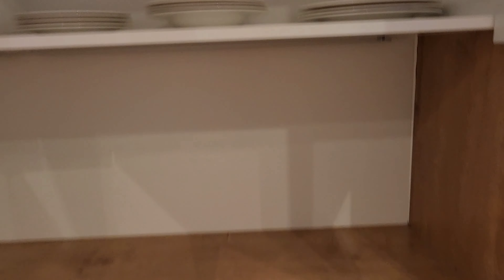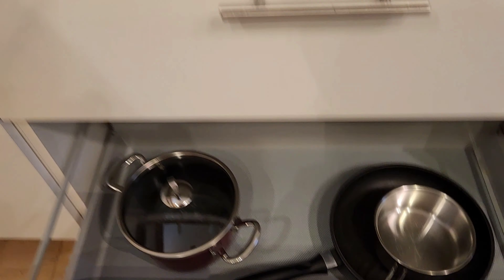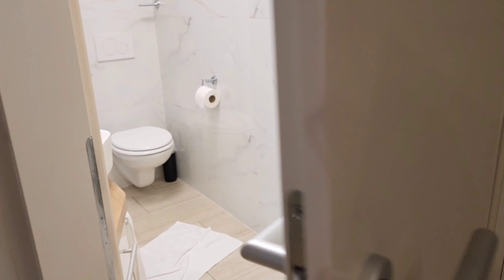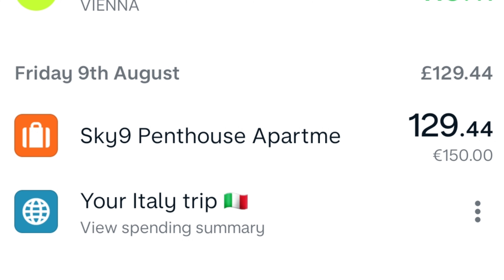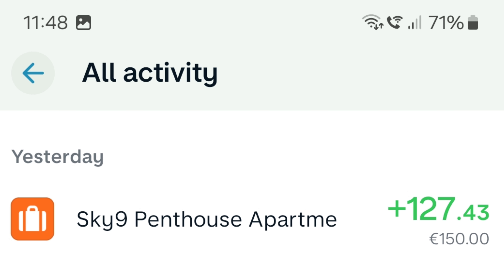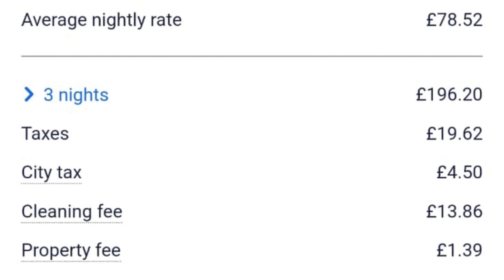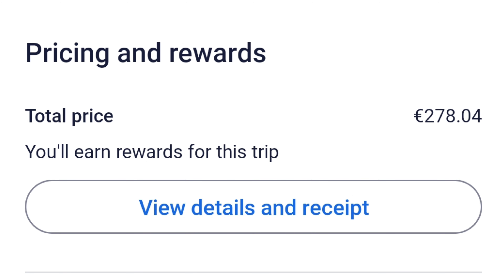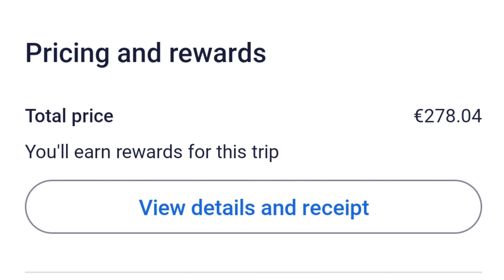Sky9 Apartments, Vienna, Austria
Honest guest review inside the apartment.